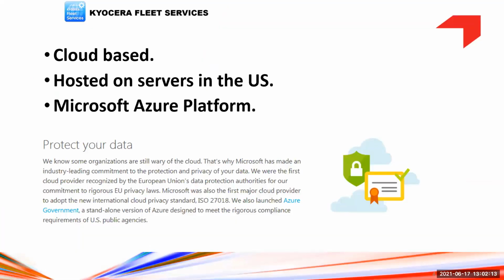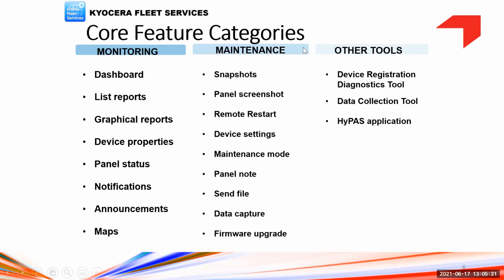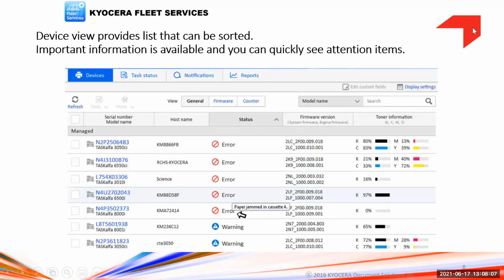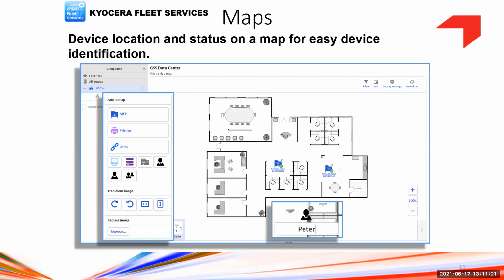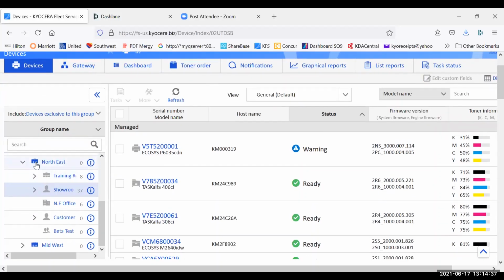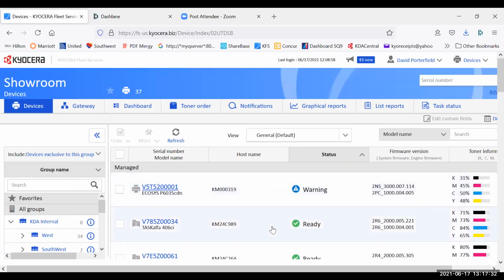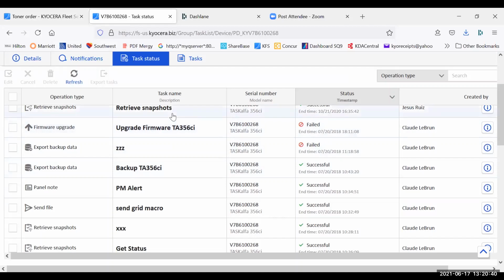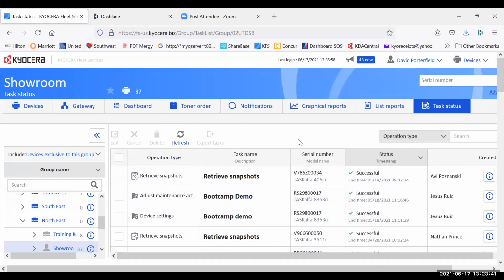Kyocera Fleet Services KFS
Kyocera Fleet Services is designed to maximize your resources and optimize your print fleet to make sure you have the devices you need for your usage.
It allows our experts to conduct remote diagnostics and view real-time information to understand the performance of your devices. This secure cloud-based solution enables you to drive organizational efficiency through your usage of print.

American Lazer is an authorized Kyocera dealer. We are committed to providing the highest-quality MFPs and solutions to businesses in Eastern Massachusetts and Southern New Hampshire. Reach out today